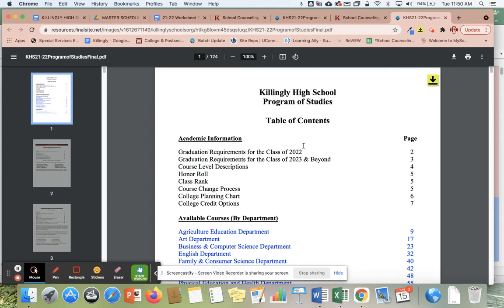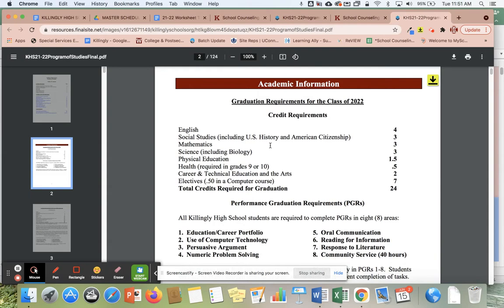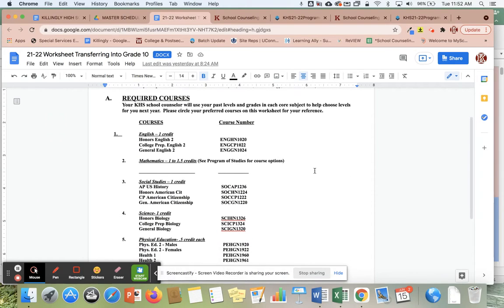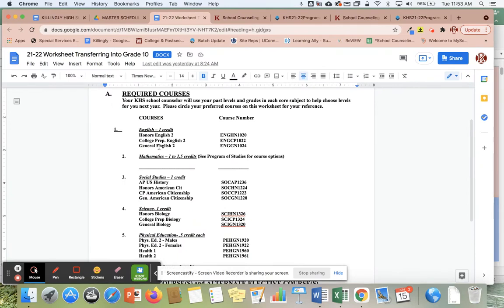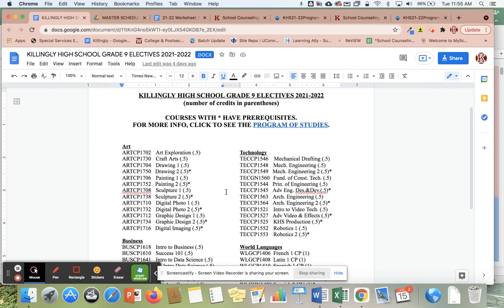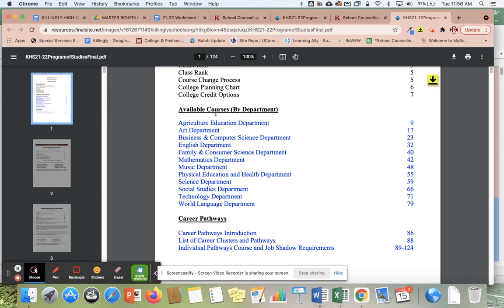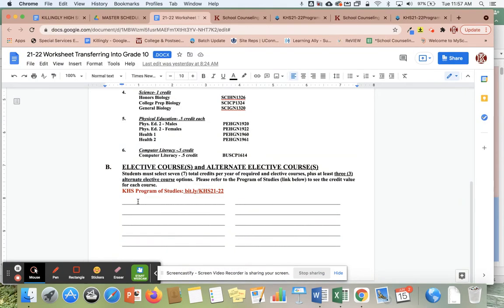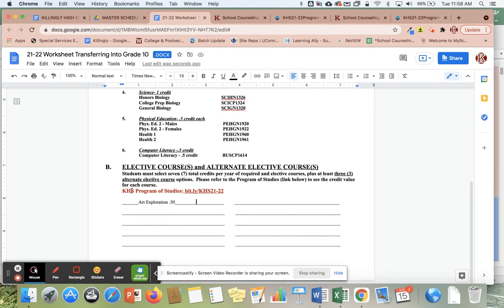Killingly High School Transfer Student Course Request Tutorial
Students transferring into KHS can view this video for more information about requesting courses for the coming school year.